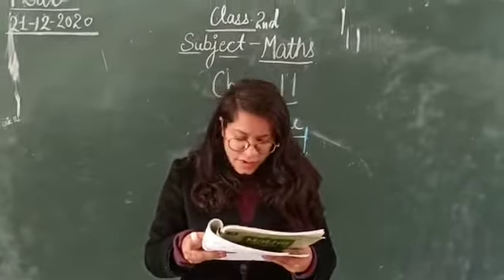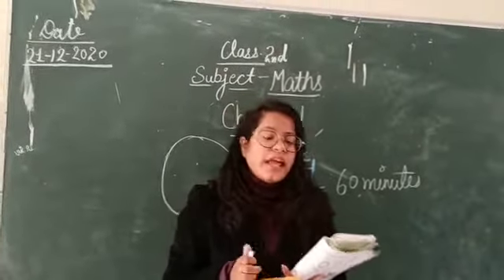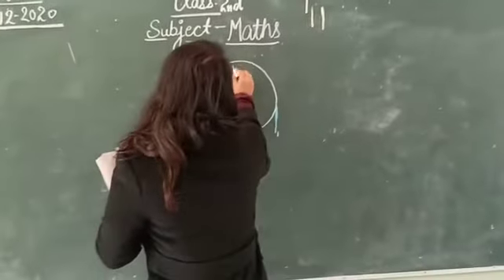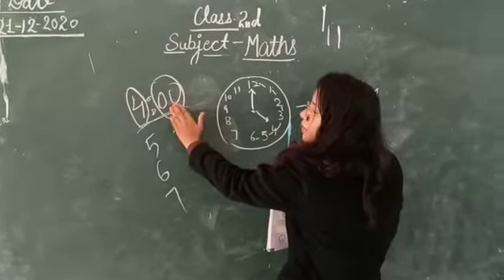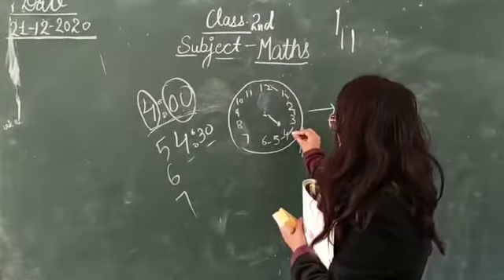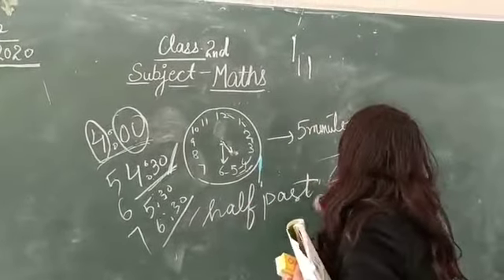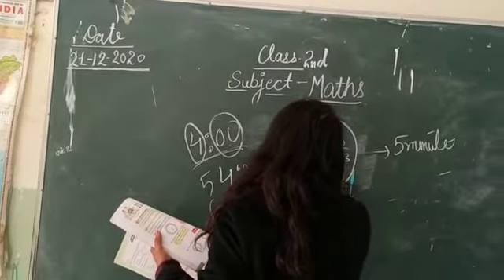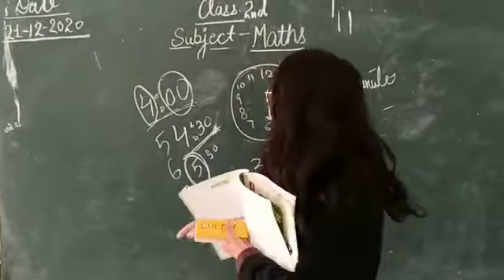Annual syllabus start Sub- maths Std- 2nd Chap-11 Time Topic - exercise 11.1 By Ms.Namrata